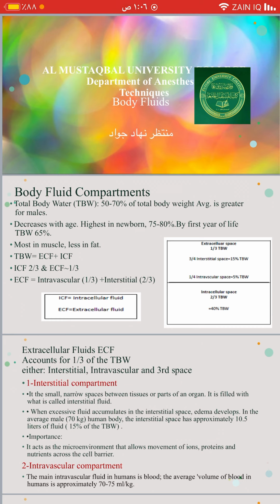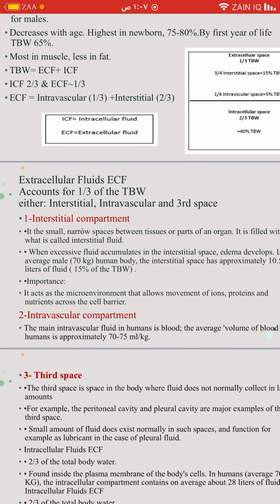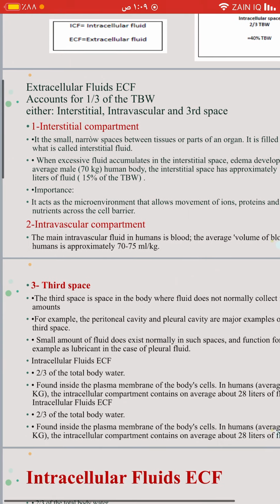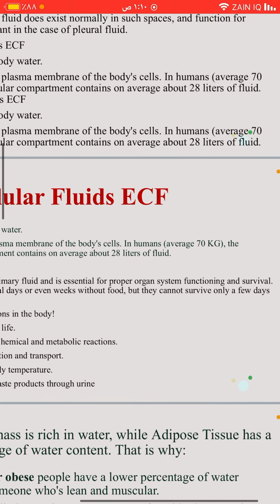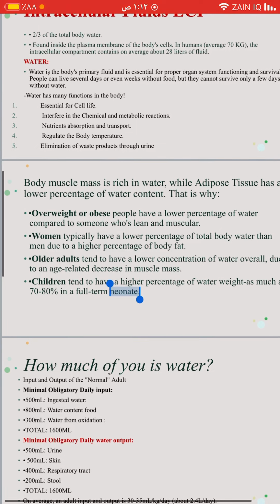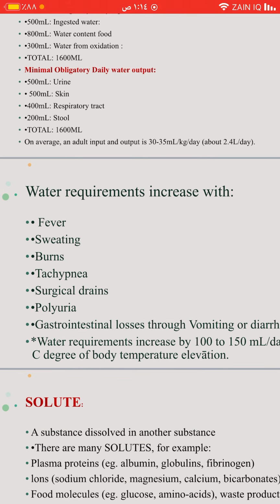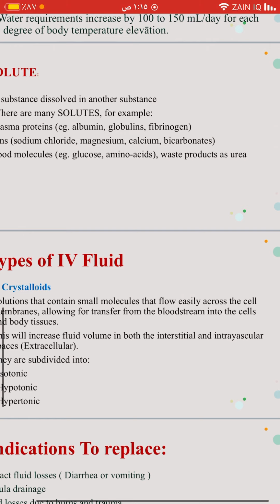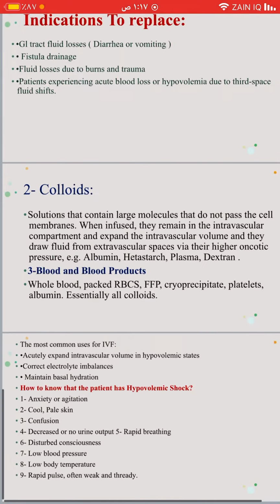Body fluid منتظر نهاد جواد